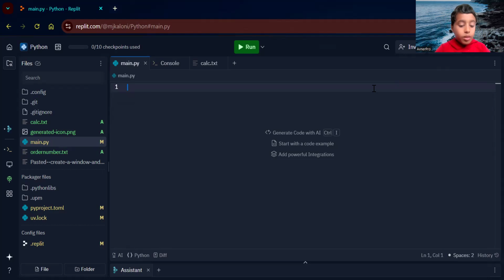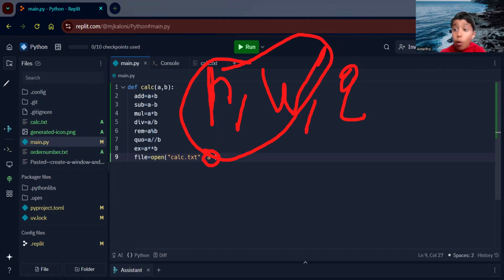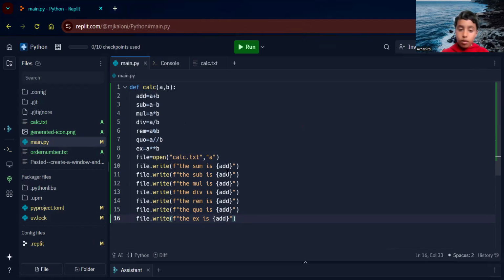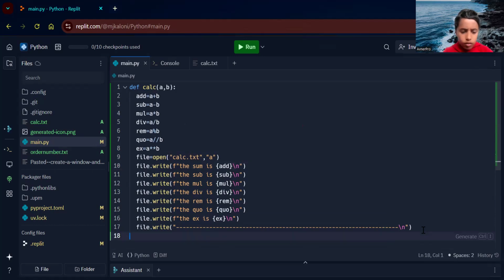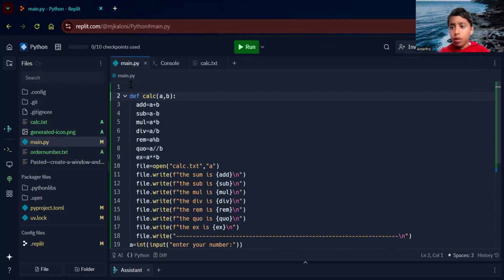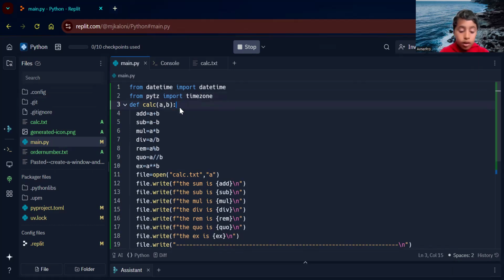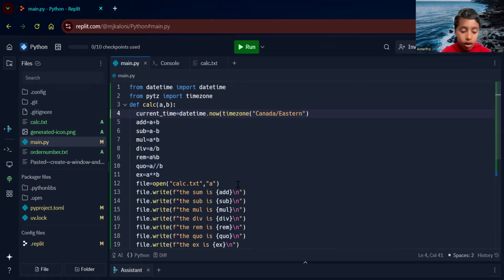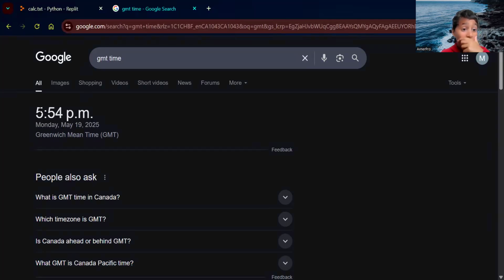File handling and time in Python